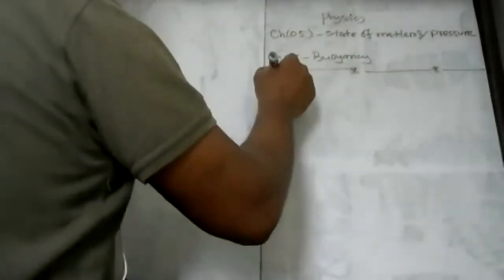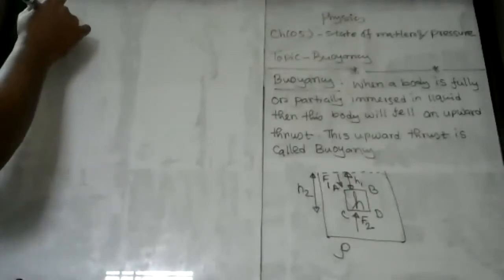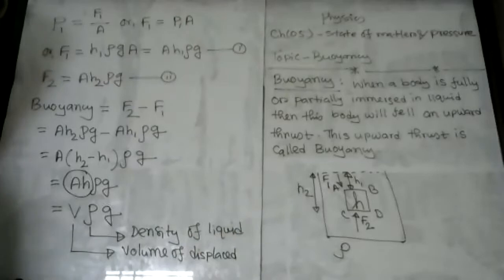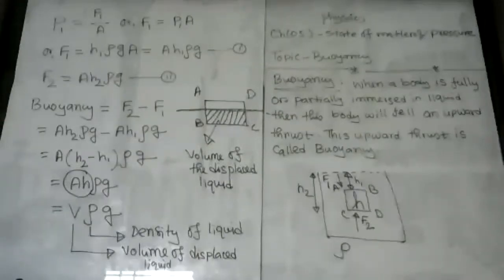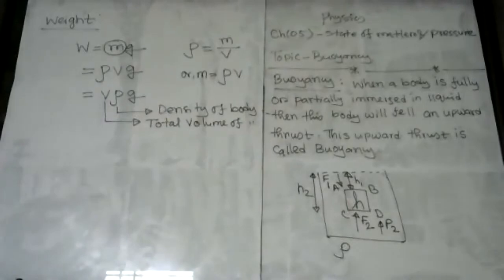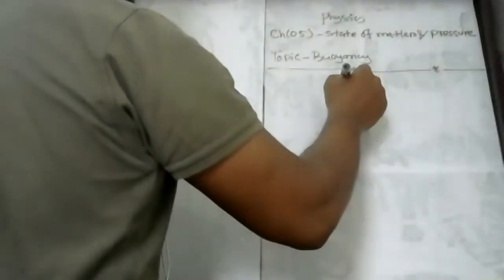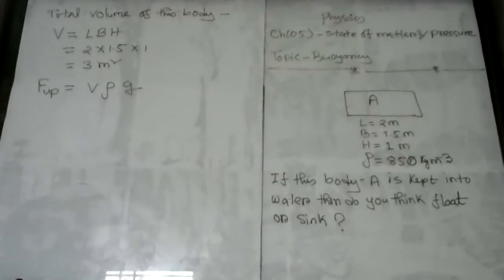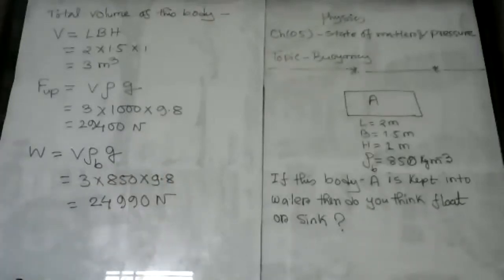IX-Physics Ch-05 Lecture-04 Topic-Calculation of Buoyancy For English Medium By SLR Sir.